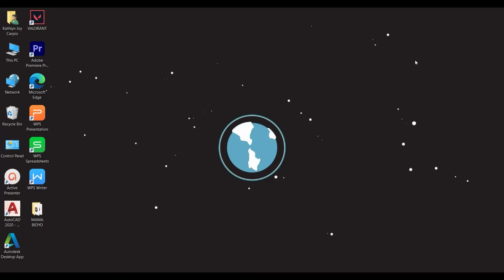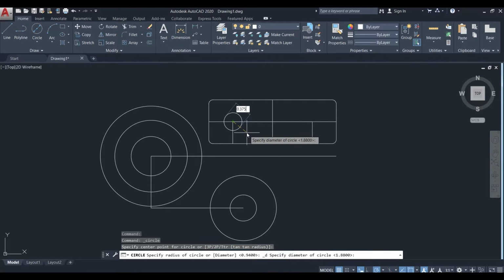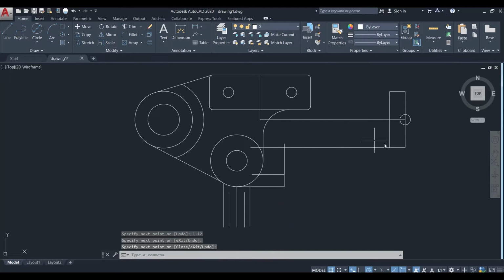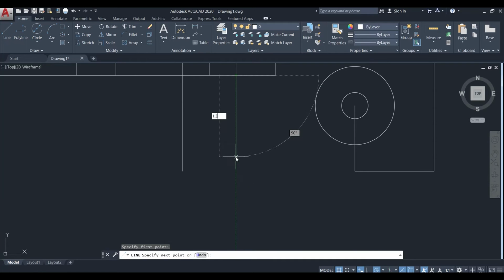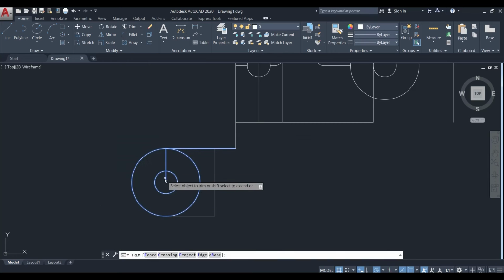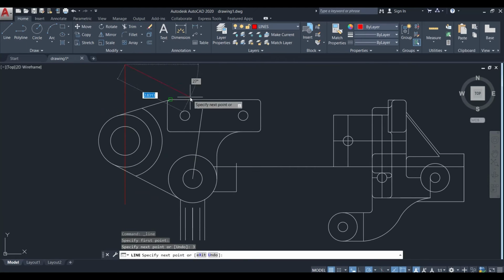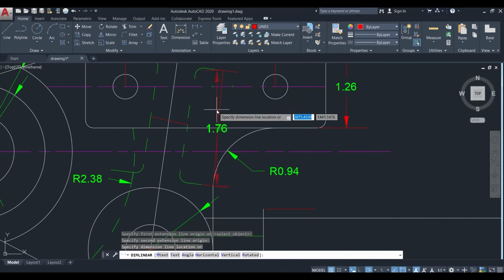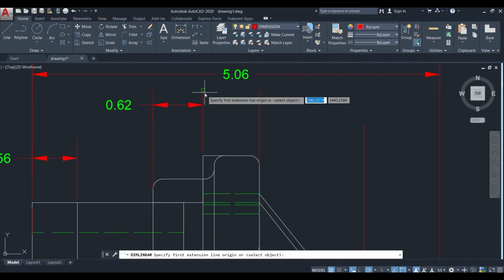Computer Aided Design - Activity 3